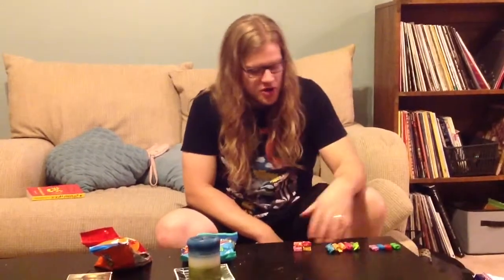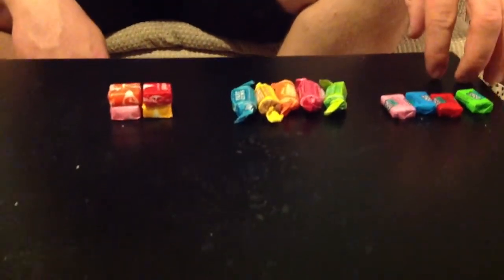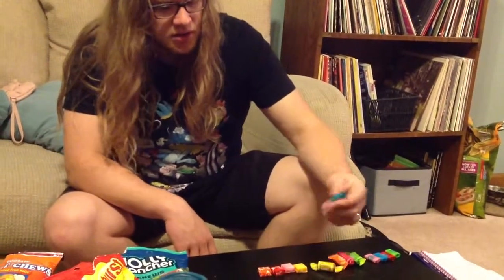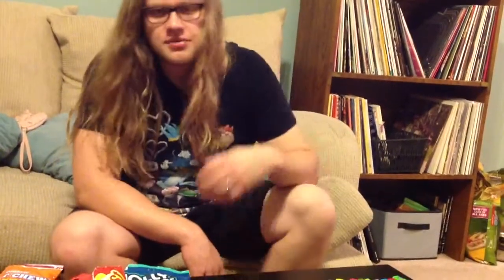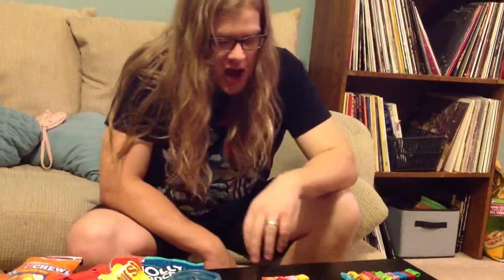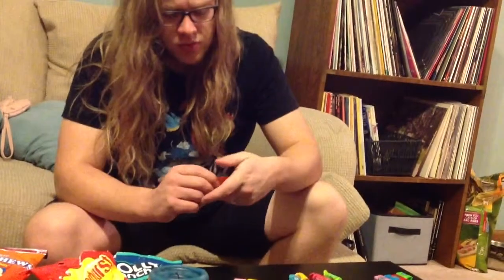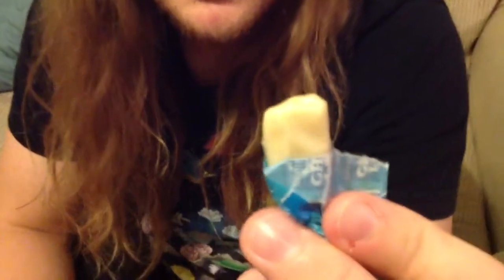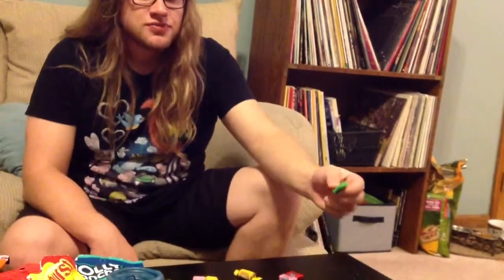Eatin' Shit Food Reviews - Chewy Candy Showdown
I've decided to fire back a network of chewy candies in order to crown a KING! or QUEEN! Or whatever just watch me eat sugary crap and get wrappers everywhere.